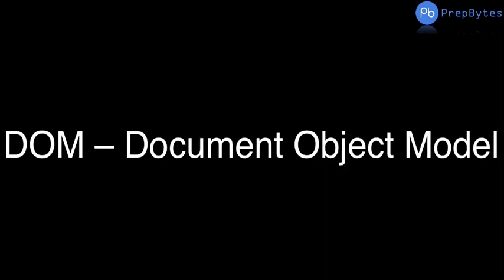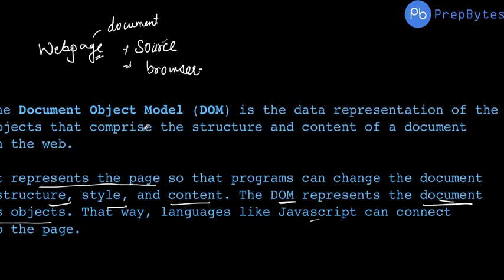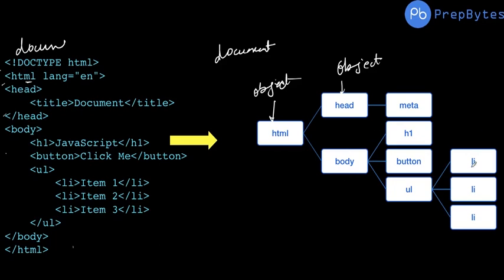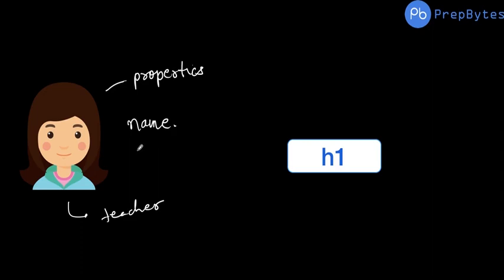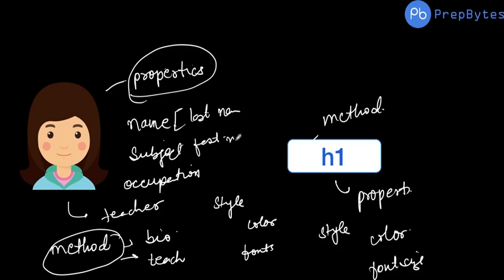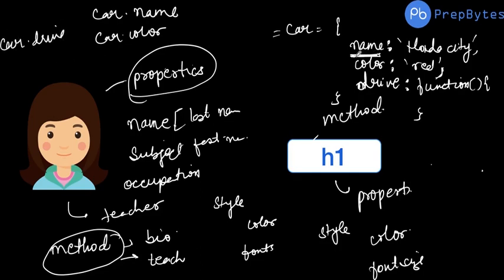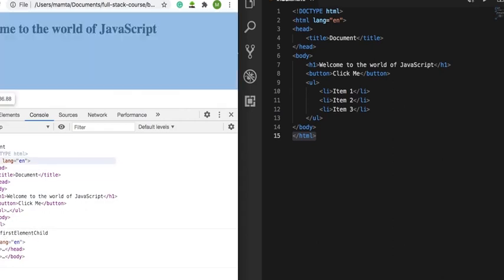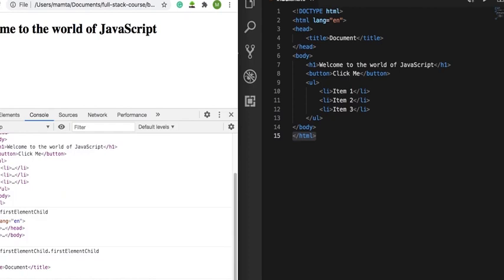Javascript & Browsers - Understanding DOM